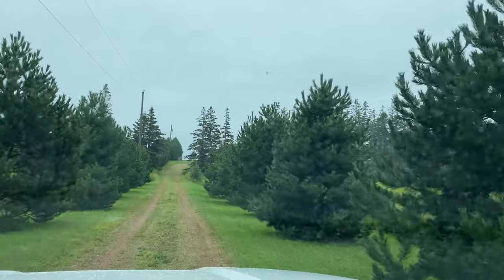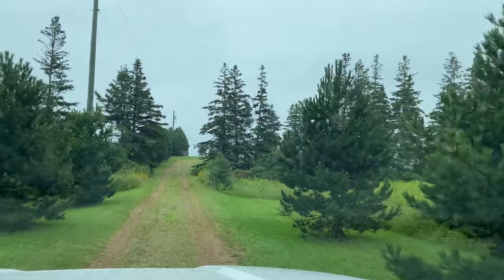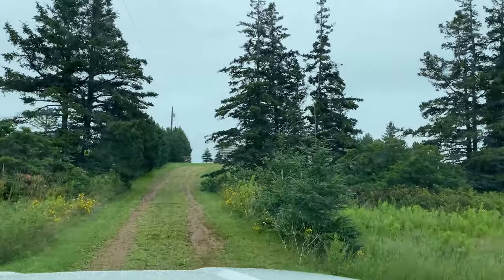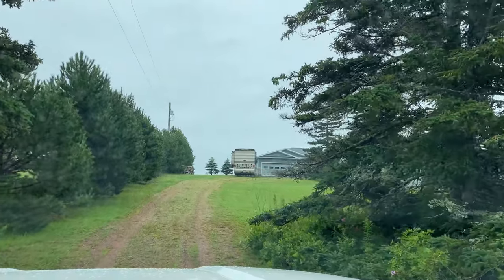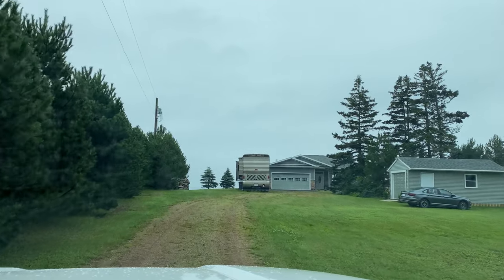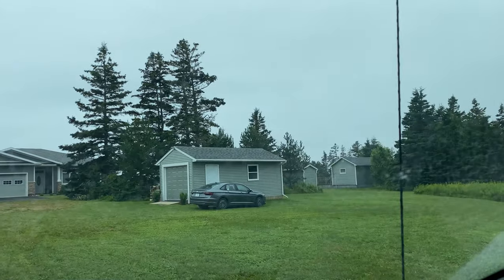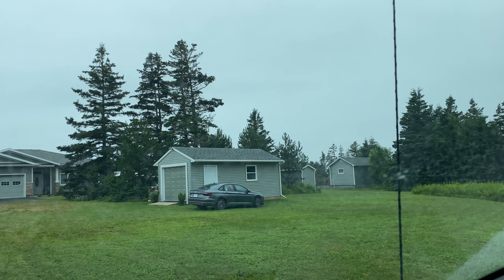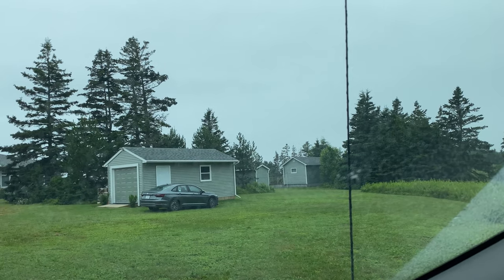(SOLD) PEI Real Estate east of Charlottetown 1953 Point Prim Road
PEI Real Estate east of Charlottetown 1953 Point Prim Road

Survey:
5 acres; lot 05-4.

No covenants.

$SOLD. CAD.

3 BR, 2 full baths, one-level.

1754 sq. ft+/-

House, cottage, shed, detached single garage.

Goes live Monday on MLS.